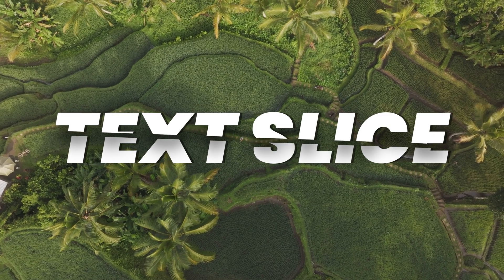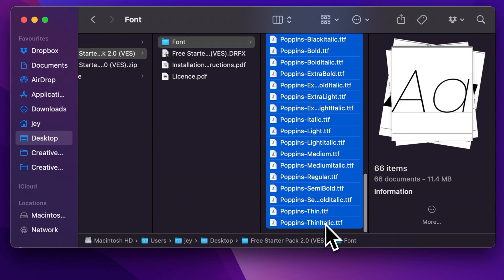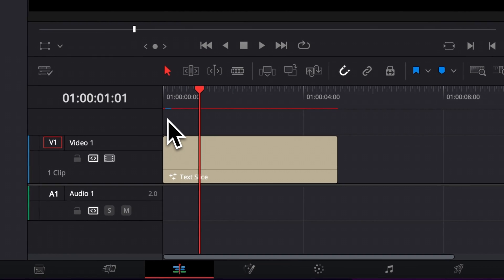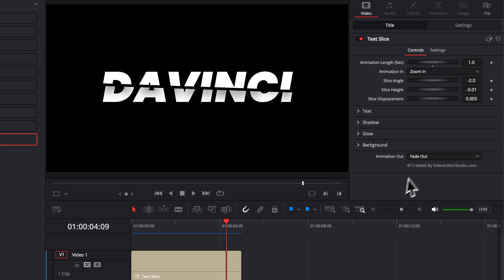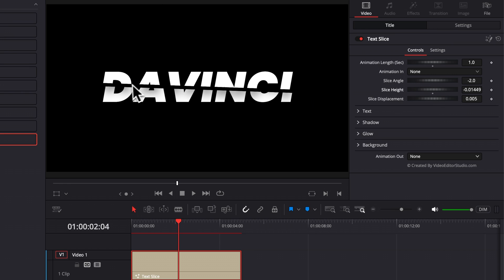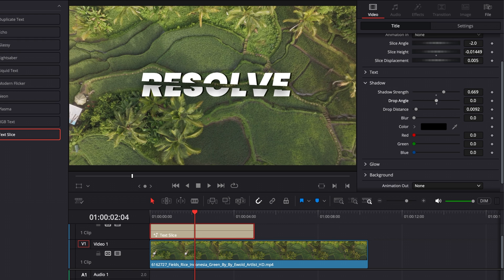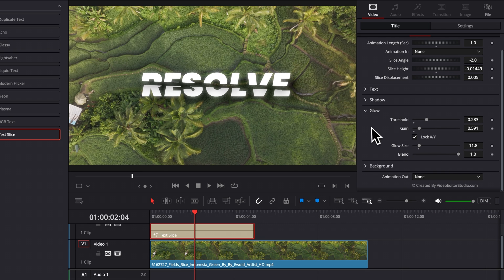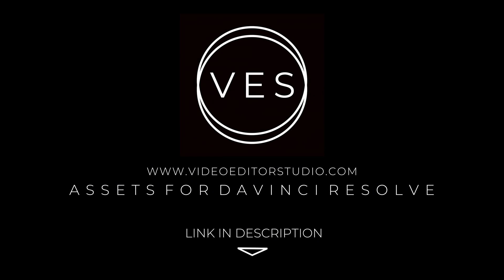Free Text Slice Title for Davinci Resolve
In this Davinci resolve tutorial I'll share with you. how to use that new text slice title that we just added to our free starter pack.